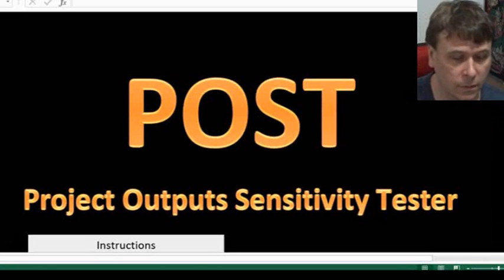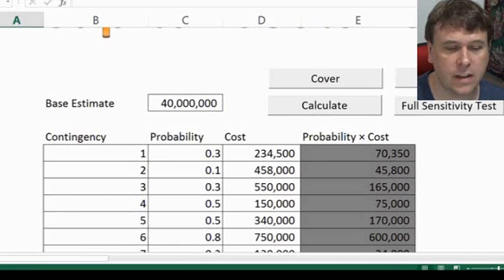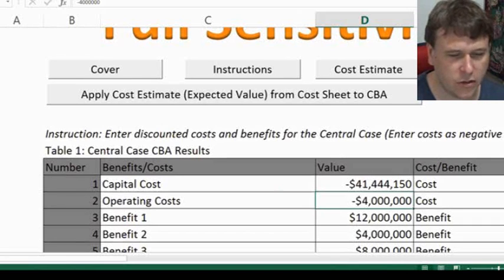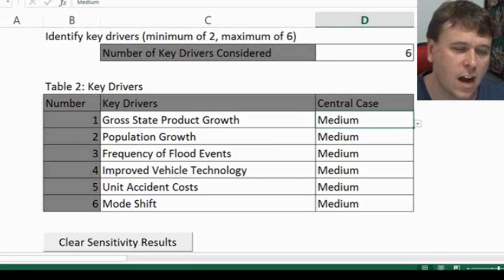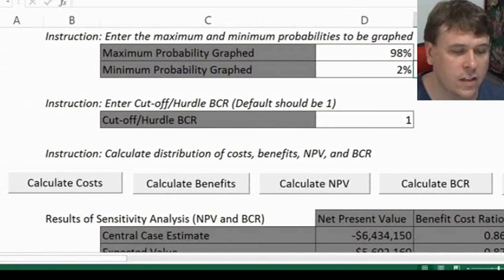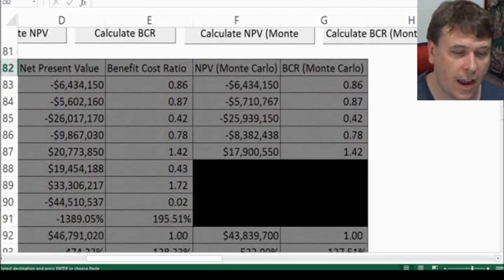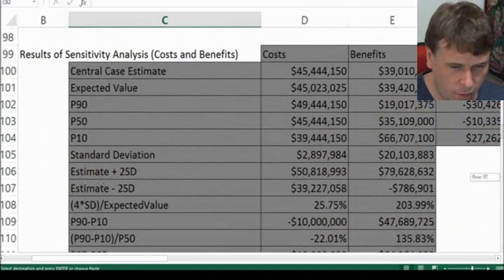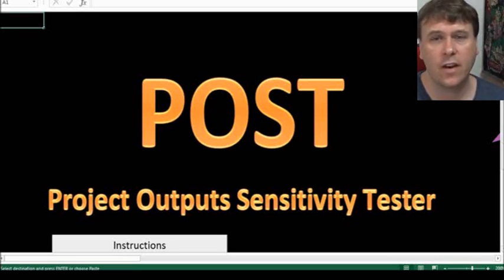Cost Benefit Analysis - Sensitivity Analysis Excel Model (Project Output Sensitivity Tester (POST))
Sensitivity analysis is used to incorporate risk into a cost benefit analysis. There are several approaches to sensitivity analysis. These approaches vary from applying percentage changes to benefit and cost categories to Monte Carlo Simulation on costs and/or benefits.

The video looks at the project outputs sensitivity tester (POST) model that I have developed in Microsoft Excel. The model requires analysis to be conducted in the user’s original model prior to the use. This analysis should include identification and calculation of all relevant scenarios. The outputs of these scenarios are to be entered into POST.

POST can be used to calculate a distribution of investment costs and can include as many as ten contingencies. Along with the distribution of costs, POST also calculates the P10, P50, P90, expected value, and standard deviation. This function of POST is recommended if only a base cost estimate or a strategic estimate is available. This function is not recommended if a full cost estimate has been conducted.

The strength of the POST model is its capability to calculate distributions of benefits using assigned probability as well as Monte Carlo Simulation. The user of the model can identify up to six non-correlated parameters to adjust in the analysis. The user is able to adjust the parameters up or down. POST is capable of calculating all possible combinations of changes to parameters. Using the results, POST will provide distributions of the project’s benefit cost ratio (BCR) and net present value (NPV).

POST also runs Monte Carlo Simulation of 2000 iterations to support the distribution calculated using all possibilities. As only six non-correlated parameters are adjusted, 2000 iterations should provide an accurate result. POST presents the NPV and BCR at P10, P50, and P90 as well as provides the expected value (recommended to be reported as the final result) and the standard deviation. POST also includes the probability the project will exceed the cut-off/hurdle BCR. The cut-off/hurdle BCR is the minimum BCR required for the project to be considered for funding.

This video is a follow up to another cost benefit analysis sensitivity analysis video that is currently published on this channel.